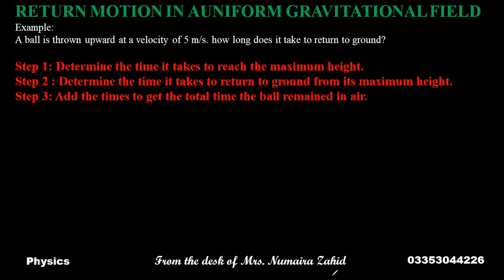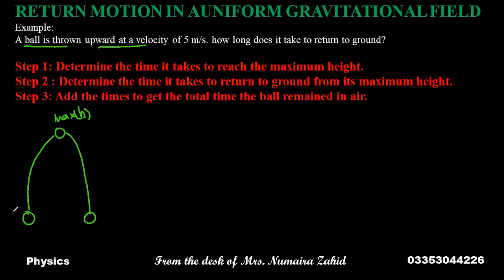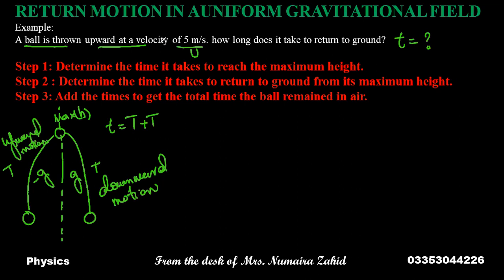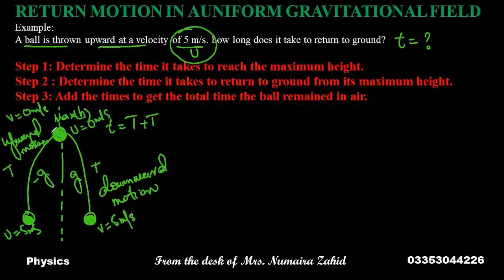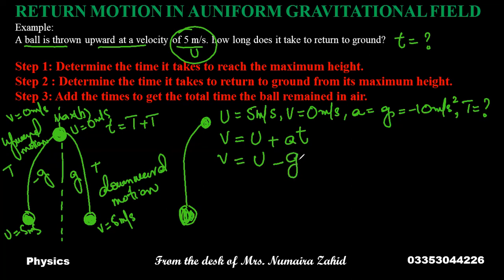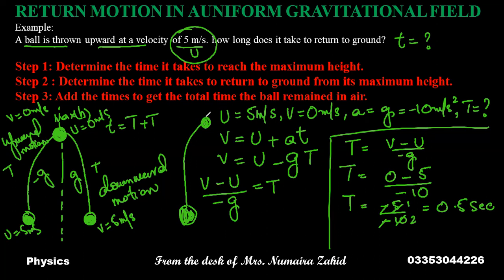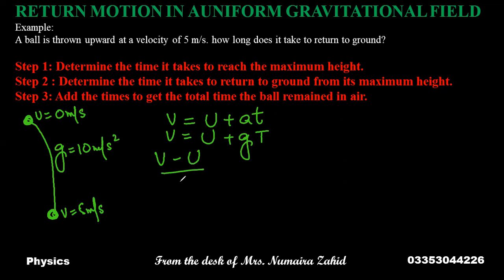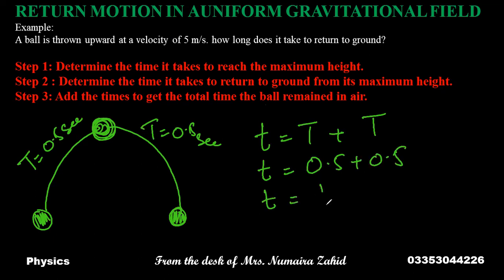The SUVAT EQUATIONS Part 4